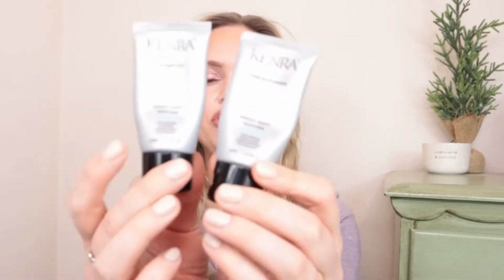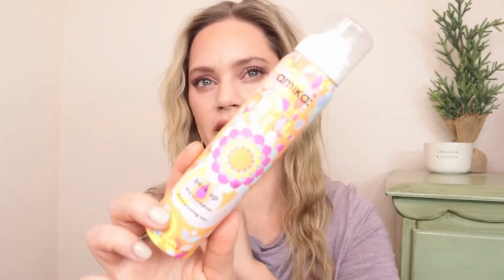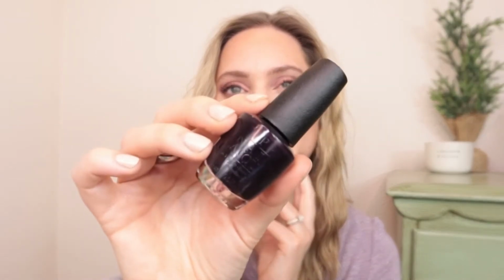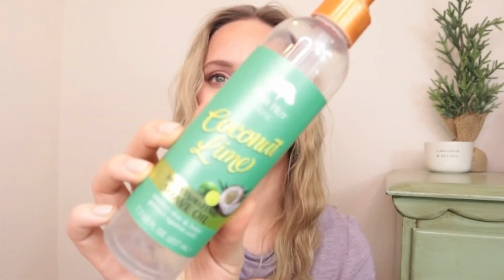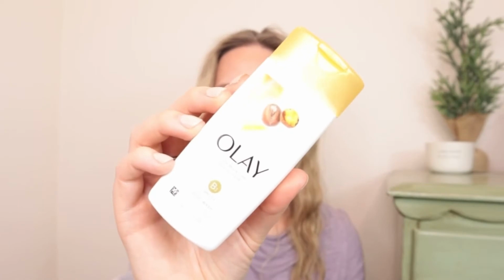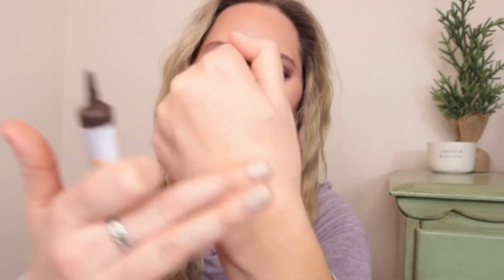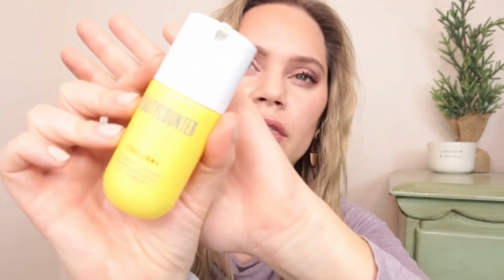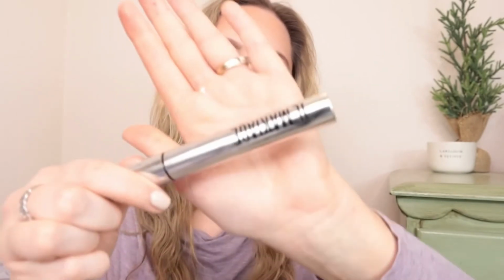NOVEMBER & DECEMBER EMPTIES! Would I repurchase?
My last beauty empties video of the year! Thank you guys for all of your support this year. Can’t wait to continue making videos in 2022!